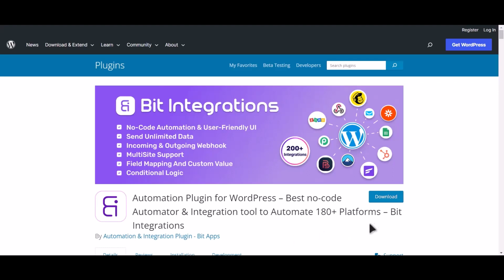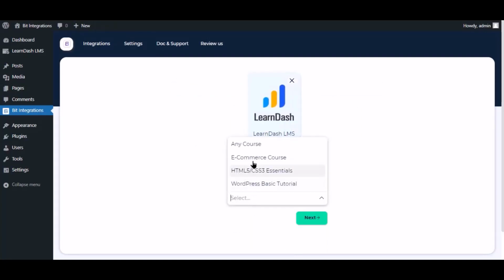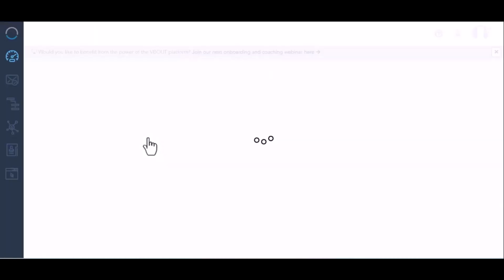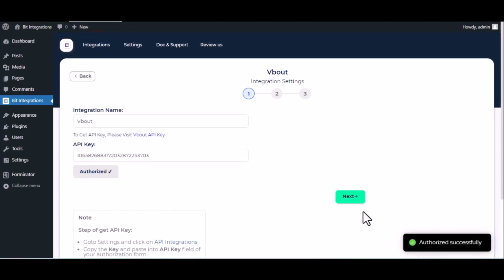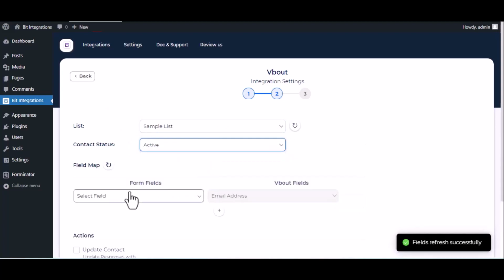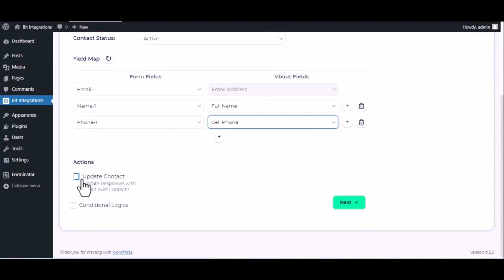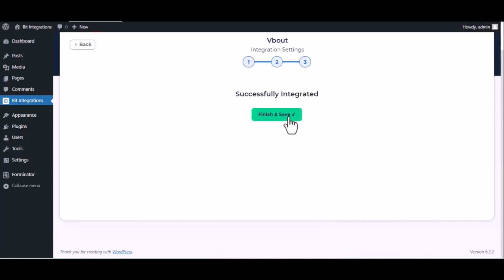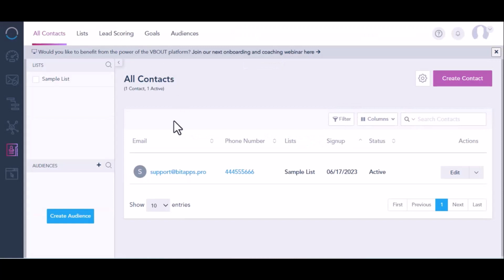Integrating LearnDash LMS with VBOUT | Step-by-Step Tutorial | Bit Integrations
Discover the seamless integration between LearnDash LMS and VBOUT using the powerful Bit Integrations WordPress plugin in this informative video. Elevate your email marketing campaigns by connecting your forms with VBOUT and optimize your subscriber management and campaign automation.

📋 Join us as we showcase the integration of LearnDash LMS with VBOUT using the Bit Integrations plugin for WordPress.
🔗 Seamlessly connect LearnDash LMS with VBOUT to streamline your form submissions and enhance your email marketing efforts.

Key highlights of this video:

✅ Learn how to effortlessly integrate LearnDash LMS with VBOUT using the Bit Integrations plugin, allowing you to capture form data and automatically sync it with your VBOUT account.

🚀 Bit Integrations Free Version: Get started with integrating LearnDash LMS with VBOUT by downloading the free version of Bit Integrations from the WordPress plugin directory:

💼 Upgrade to Bit Integrations Pro: Unlock advanced features and maximize the potential of your LearnDash LMS and VBOUT integration. Upgrade to the Pro version of Bit Integrations and supercharge your email marketing capabilities:

Integrate LearnDash LMS with VBOUT effortlessly using Bit Integrations and revolutionize your email marketing strategy.